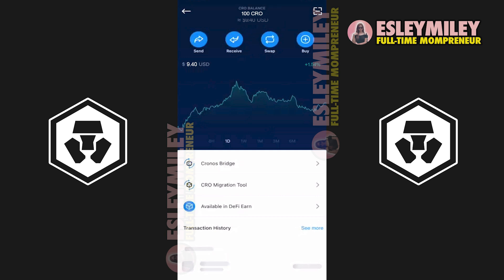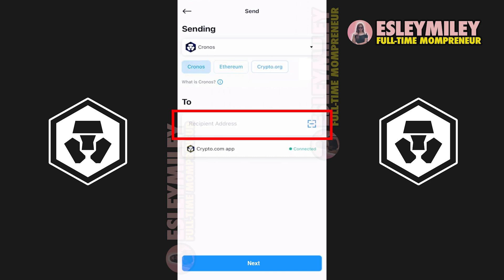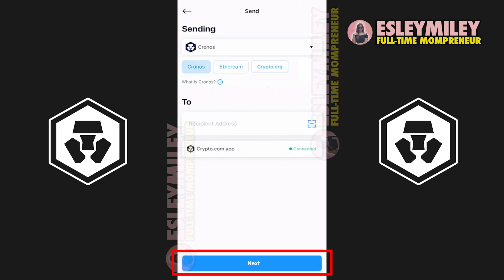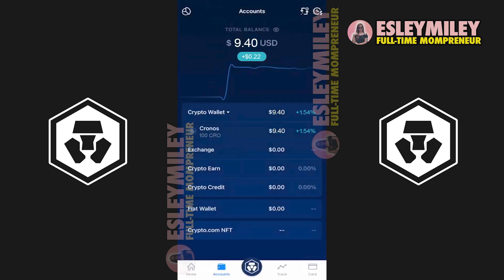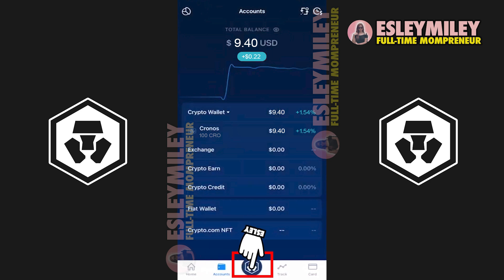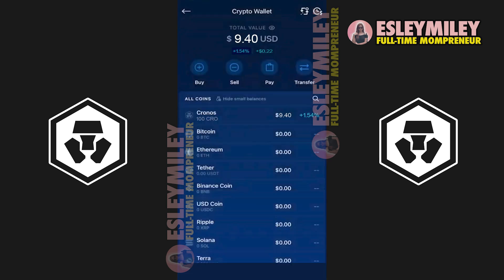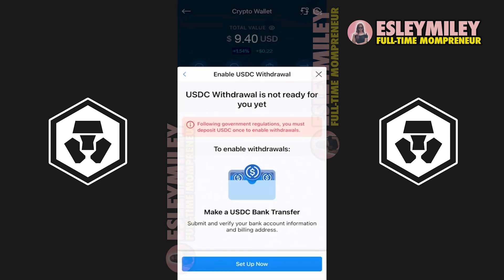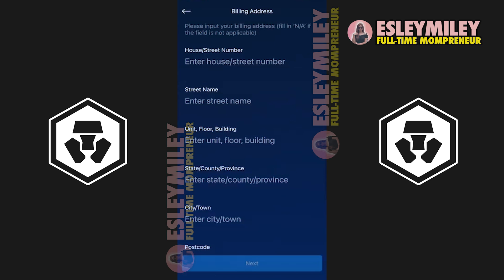How To Transfer Money From Crypto com Defi Wallet To Bank Account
Learn how to seamlessly transfer funds from your Crypto.com DeFi Wallet to your bank account in this step-by-step tutorial. We cover the essential steps, from initiating the transfer within the app to selecting the correct network and ensuring a secure transaction. Whether you're cashing out your cryptocurrency profits or simply moving funds, this guide simplifies the process, ensuring you can access your money quickly and safely.